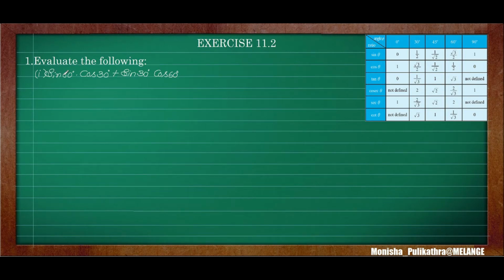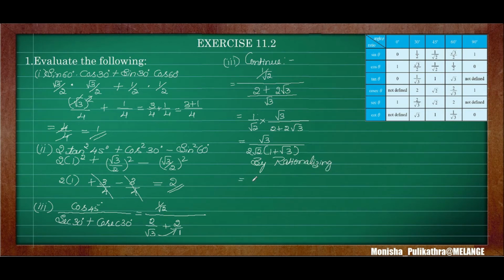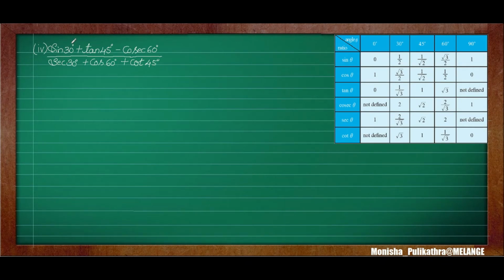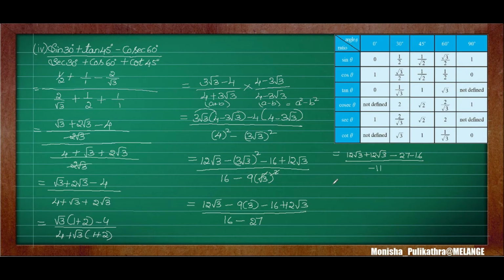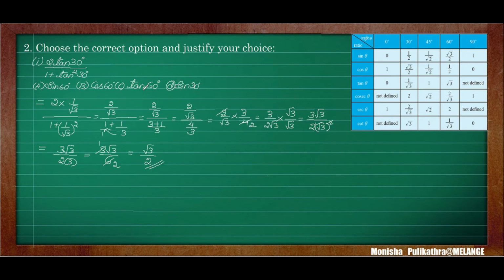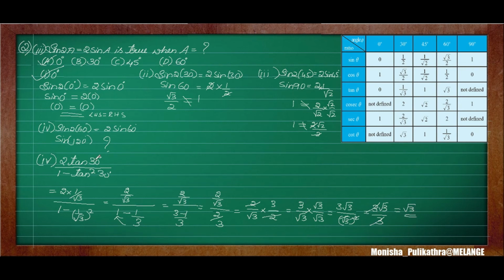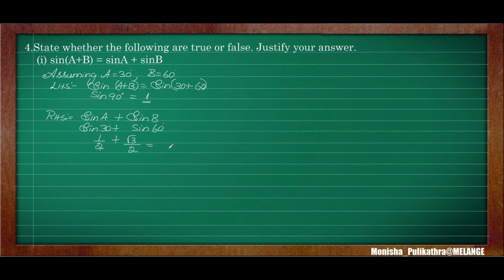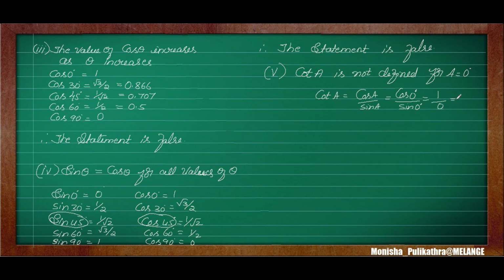TRIGONOMETRY EXERCISE 11.2